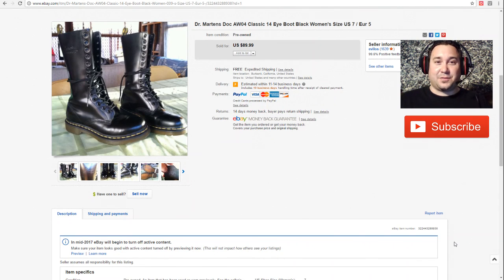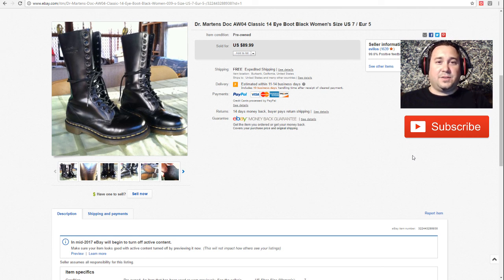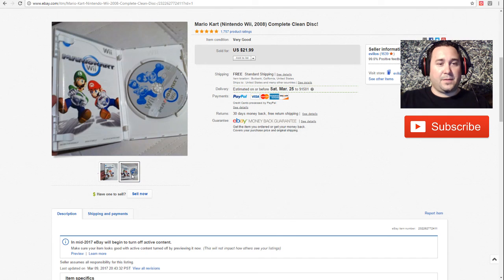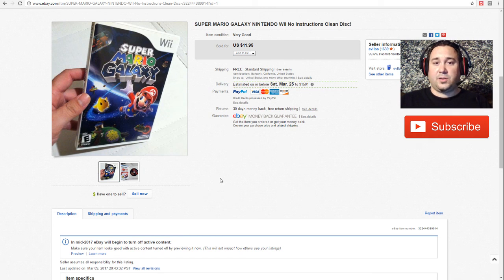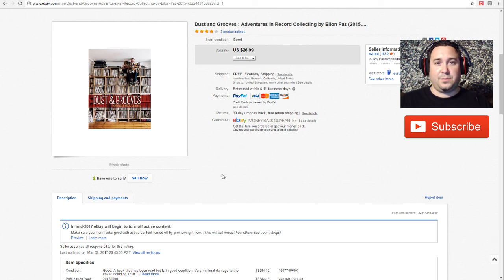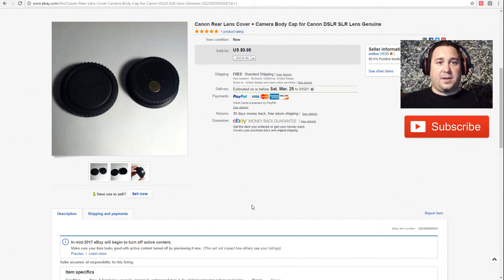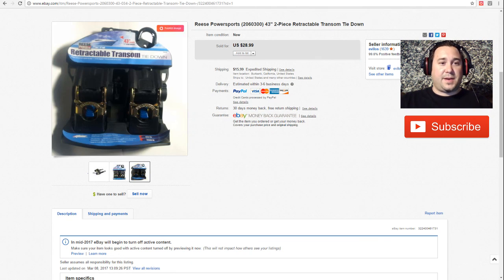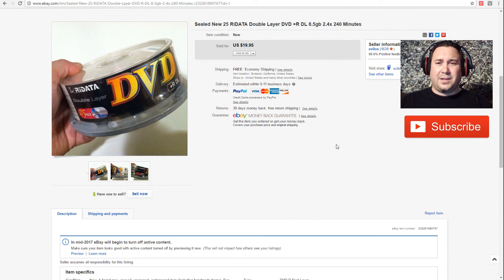What Sold on Ebay this Week from Thrift Stores, Garage Sales, Estate Sales and More